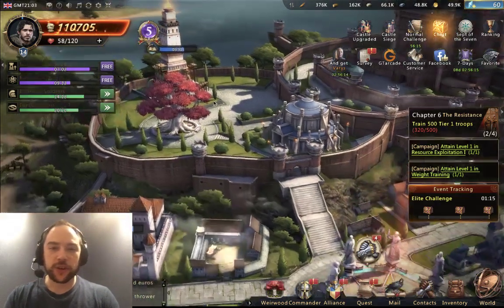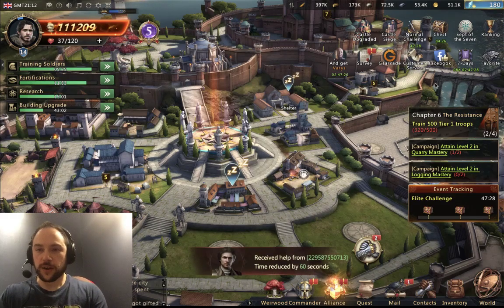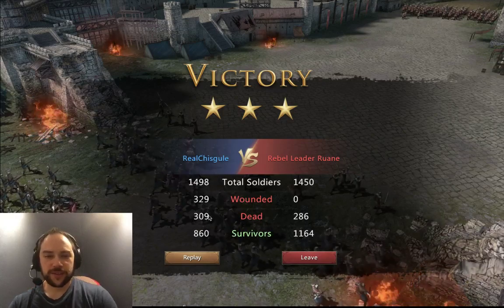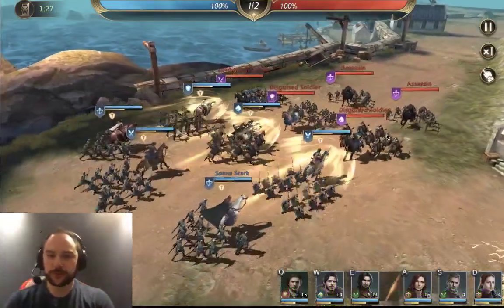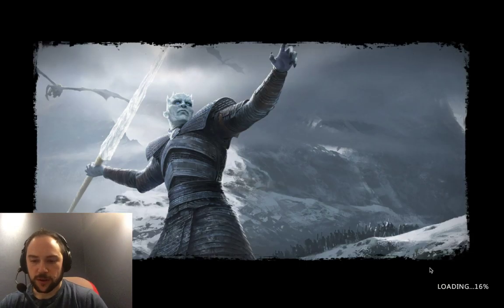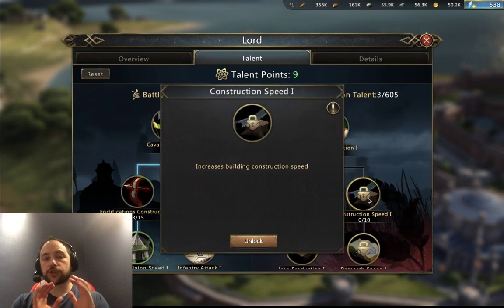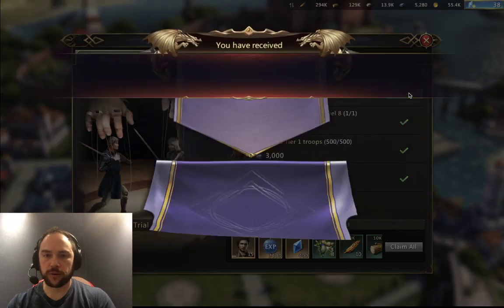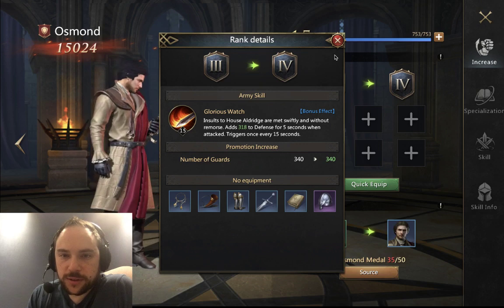LETS PLAY - Game of Thrones - WINTER IS COMING BETA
Cheers,
-Chisgule